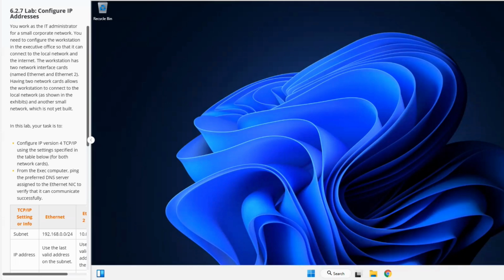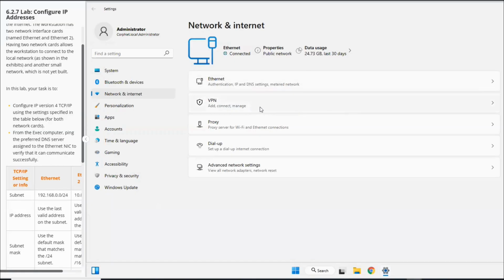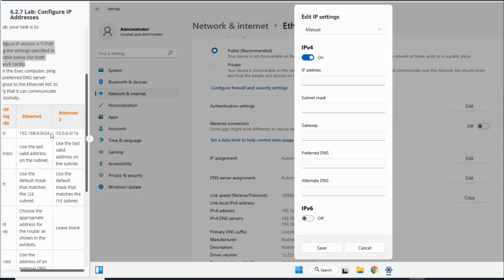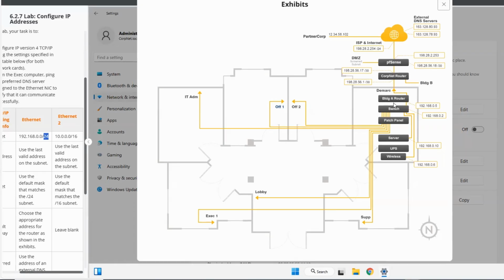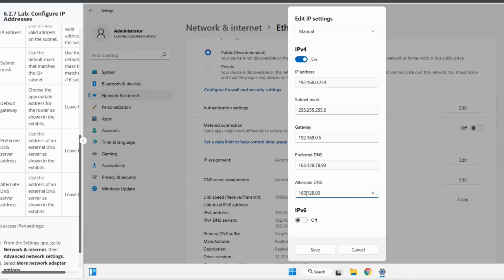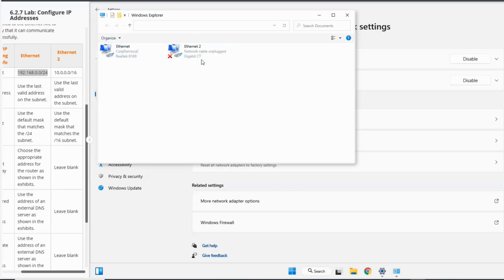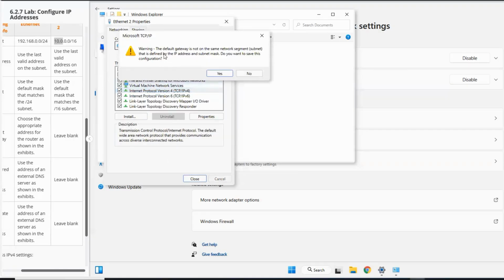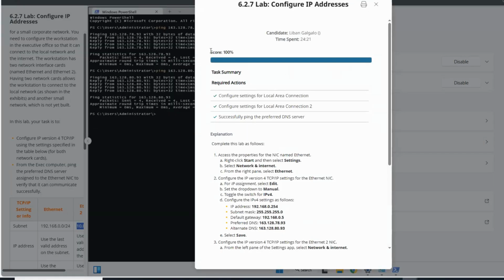6.2.7 Lab: Configure IP Address Step by Step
Configure IP Address